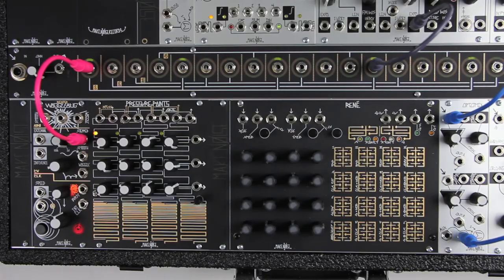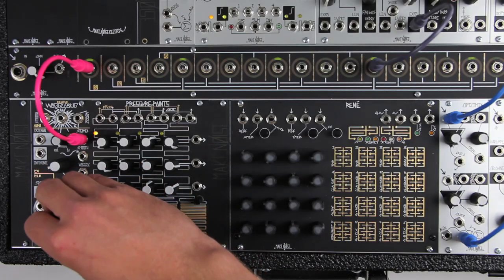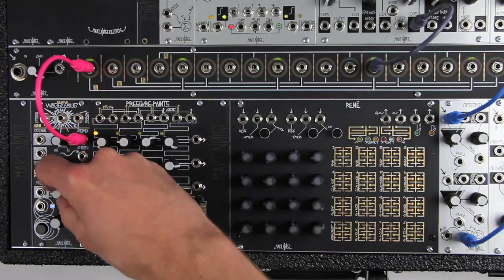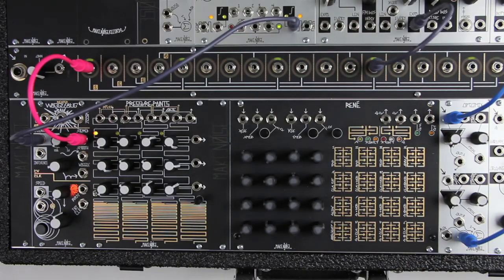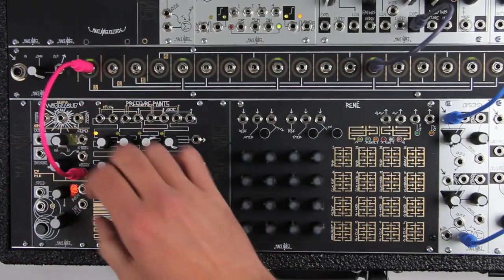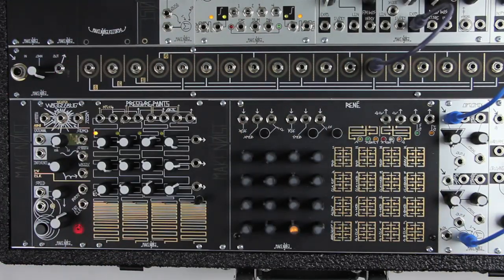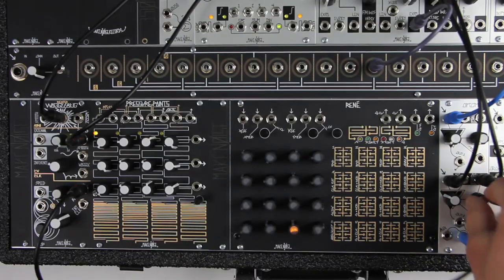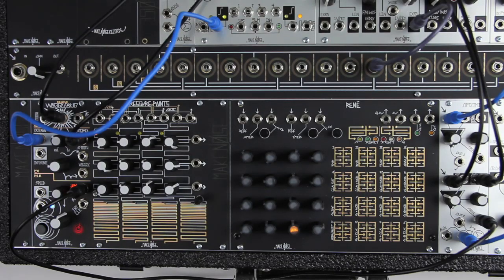Make Noise Richter Wogglebug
The Wogglebug is a random voltage generator, originally designed by Grant Richter of Wiard Synthesizers. It is a continuation of the "smooth" and "stepped" fluctuating random voltage sources pioneered by Don Buchla within the Model 266 "Source of Uncertainty."

New features in the Richter Wogglebug:

- A much more stable clock output with the widest frequency range yet seen on a Wogglebug. The clock now goes up to about 200Hz, allowing the Control Voltage and Gate OUTputs to be heard directly as different flavors of analog and digital noise.
- In previous Wogglebugs, the clock had been locked to the internal Sample and Hold Circuit. Now, with the Richter Wogglebug, the clock can be freed by the independent External Clock INput or the Disturb Button. Regardless of what is happening at these control points, the Internal Clock OUTput will continue to run at the specified rate, keeping it open for use as a Master Clock at all times.
- The Disturb Button allows the Sample and Hold Circuit to be clocked manually: press to sample, release to hold. When the Wogglebug is running fast, this can slow it down. When running slow or not at all, this kicks it in the ass and delivers the next set of random values.
- The Smooth VCO is a brand new waveform, Sharktooth.
- The Influence input has a greater effect on all parts of the Wogglebug's psyche than the previous Ring Mod input.
- The Burst output is more active and ALL portions of the Wogglebug are more responsive to control and touch.